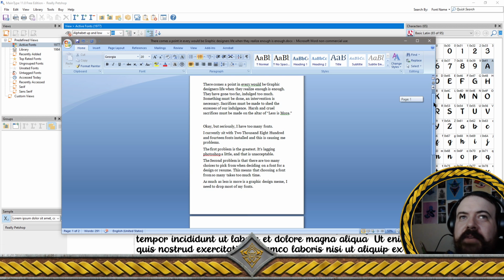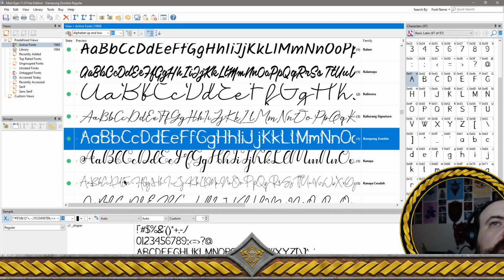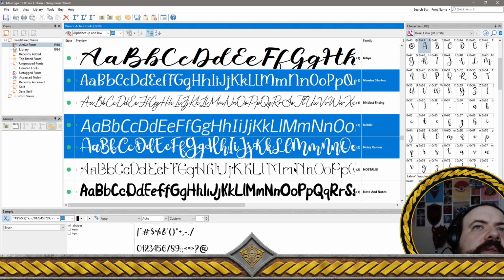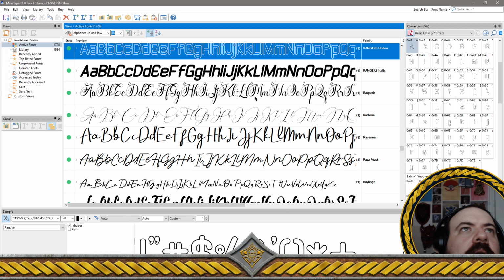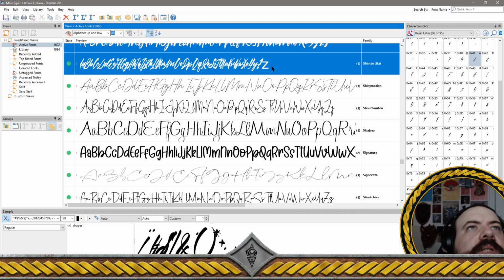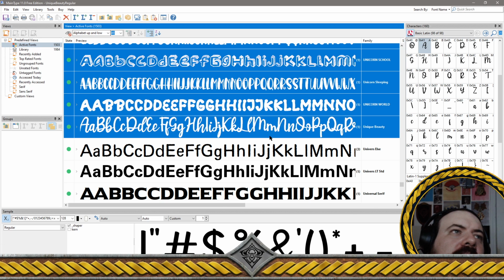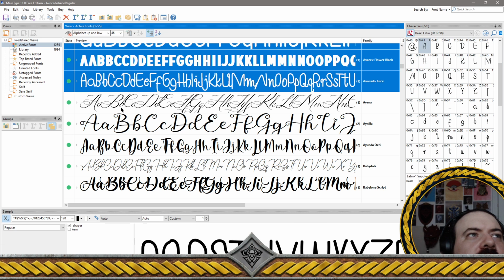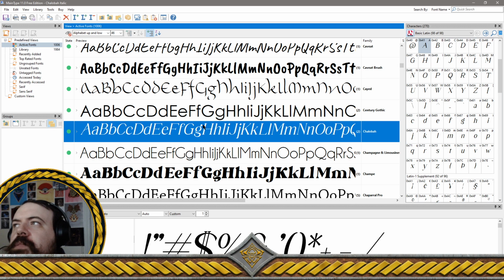When you have 2814 fonts, but you really want less than 200. (Part 4/7 stream vod)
Would you like some Art with that?

My Music comes from the following:
Public Domain performances from Musopen.
The Music Packages I have bought from Humble Bundle come from creators Dark Fantasy Studio, GameDev Market, Andrey Sitkov, Tkimuse, ActionVFX,  Soundtrackloops, and Ovani Sound. I have the following bundles: RPG Game Dev Bundle, Big Royalty-Free Music Bundle, Video Creator’s VFX, Big Music 2, Mega Sound Designer Loop Crate vol 2, Music and Sound Effects for Games, Films, and content creators bundle part 2, massive RPG game Development Assets, Big Royalty-free  Game Dev Music and SFX, Audio Odyssey Ovani Sound Bundle,
From IndieGala: Massive Music Bundle 1 & 2 (By Arcade Origins.)

I also make music, logos, designs, textures, and more for my own art and videos.